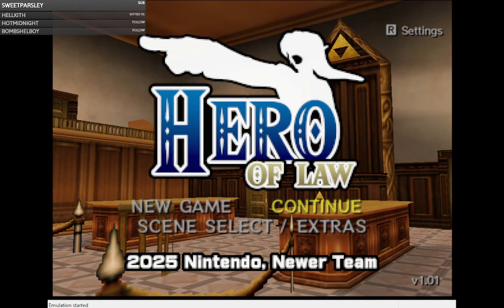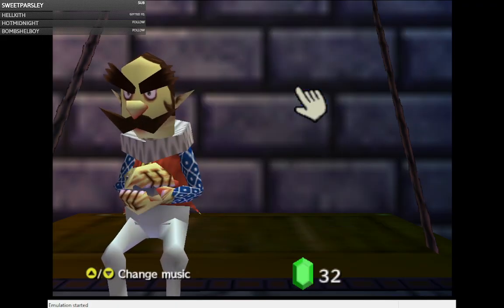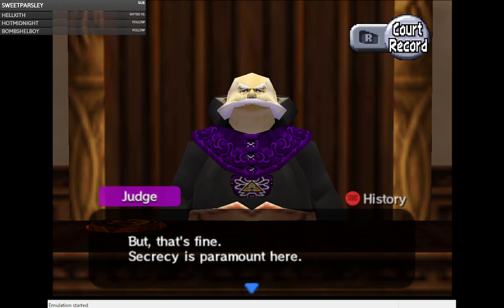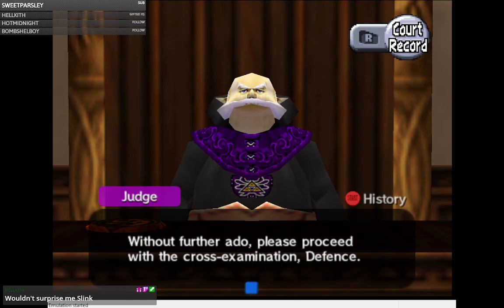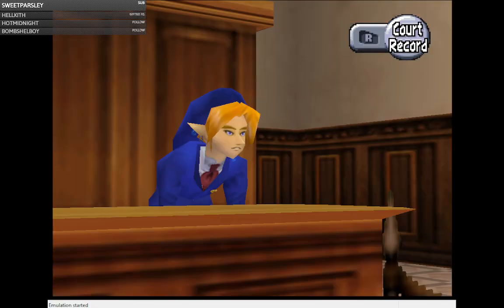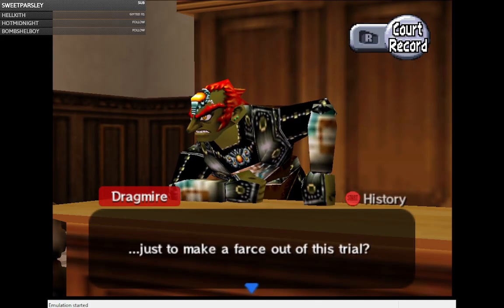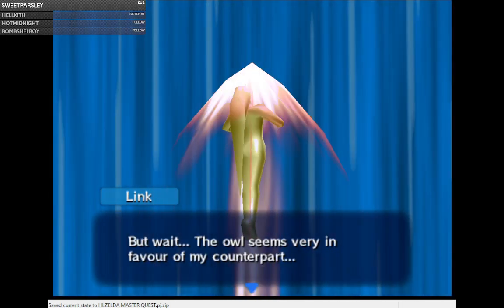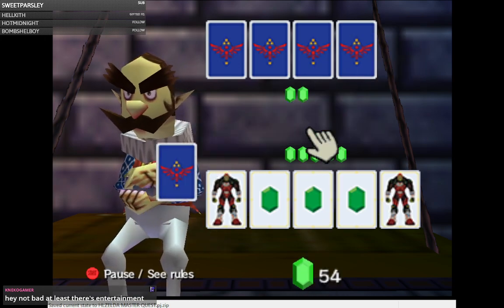Hero of Law Returns! (Ocarina of Time Romhack) (Bonus Content) (Twitch VoD)